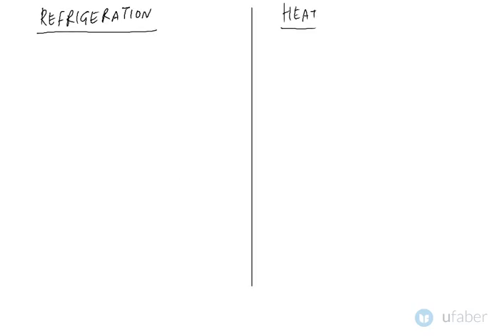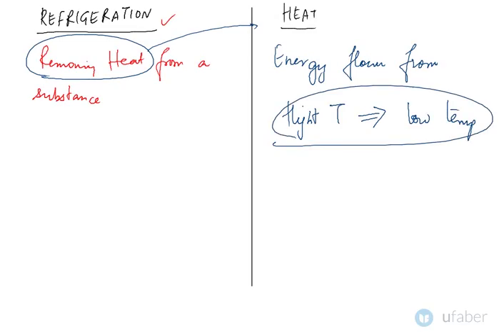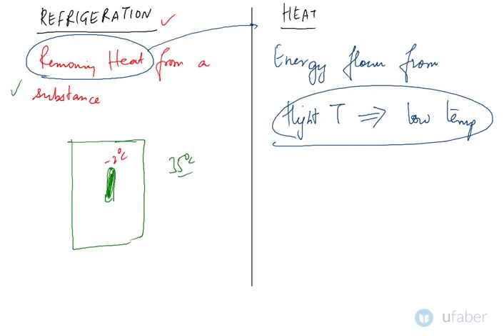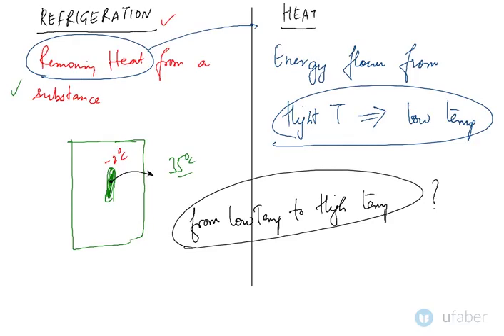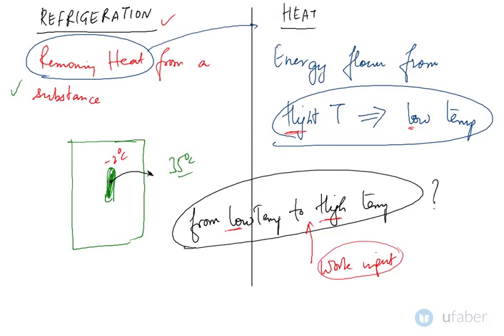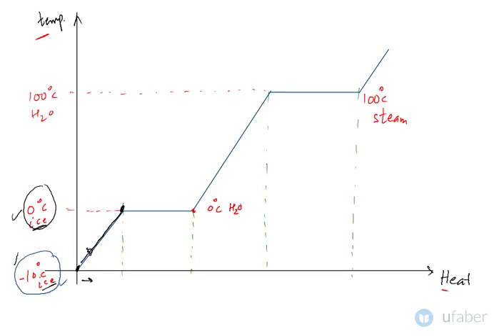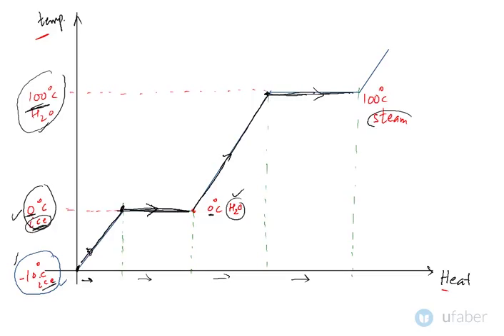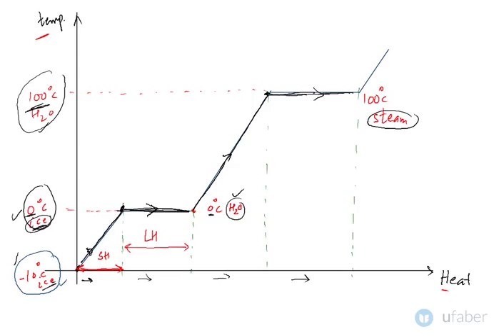Basics of Refrigeration and Air Conditioning 1 -Refrigeration and Air Conditioning - GATE Mechanical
Learn the basics of refrigeration and air conditioning. This video covers the first half of the basics of Refrigeration and Air Conditioning. Refrigeration and Air Conditioning is a section in  the GATE Mechanical Exam.